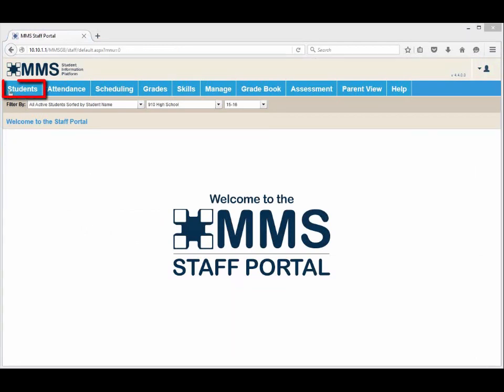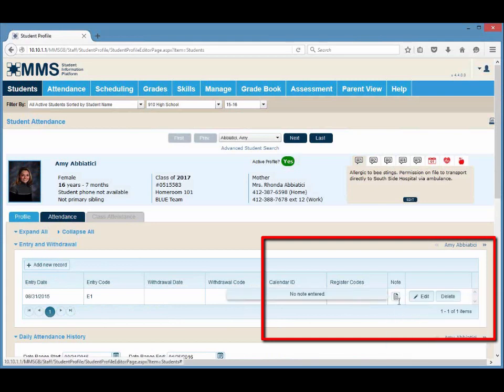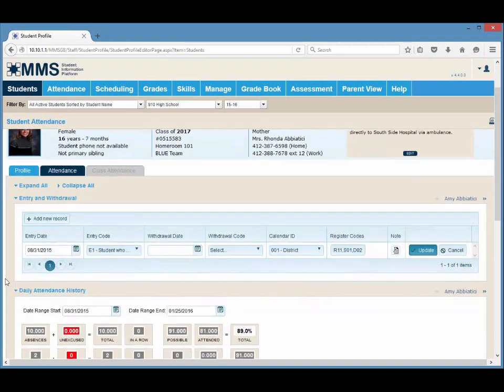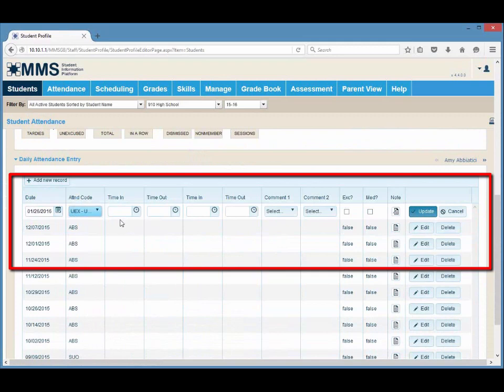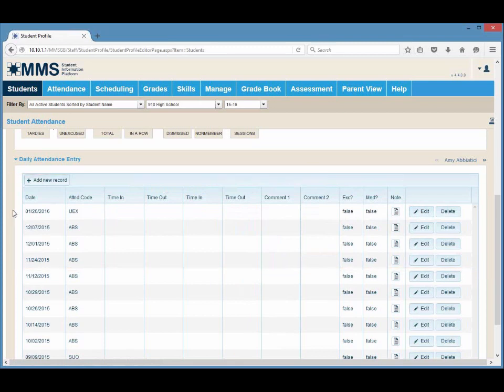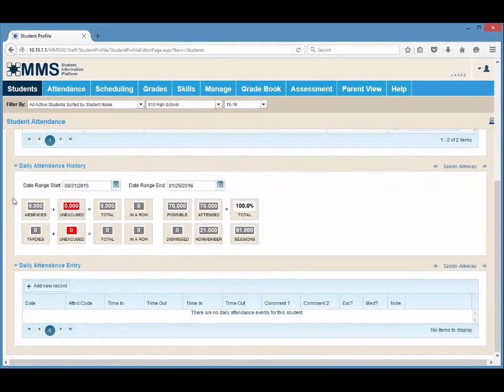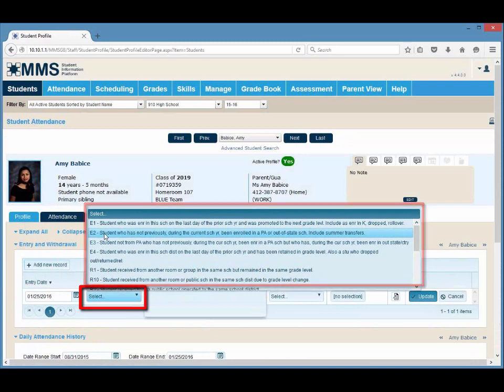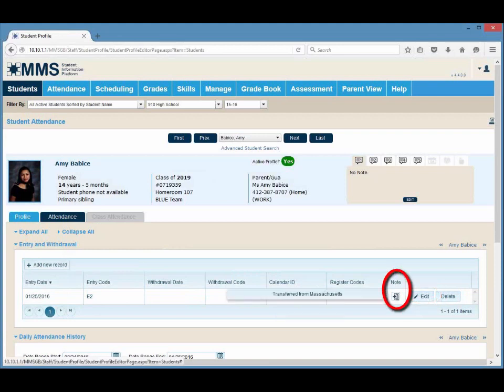Staff Portal: Daily Attendance Student Editor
Recorded 1/26/16 - This tech byte will show you how to use the Daily Attendance Editor in the Staff Portal Student Profile.